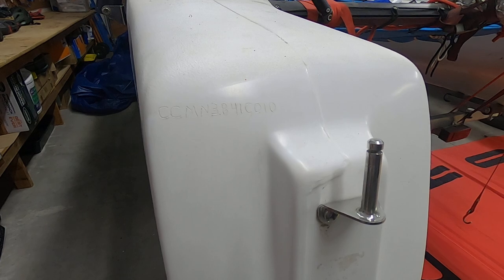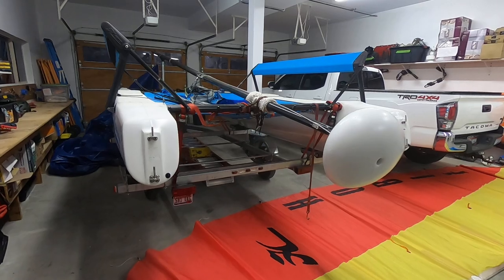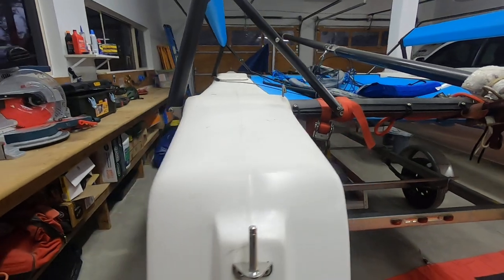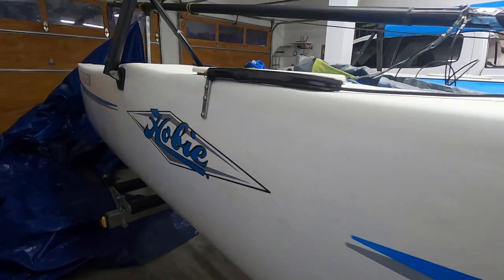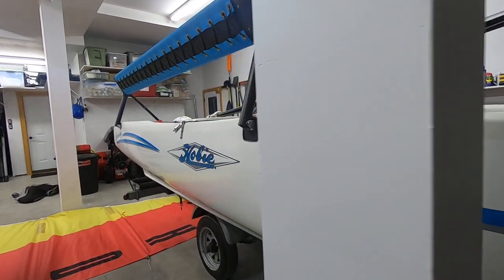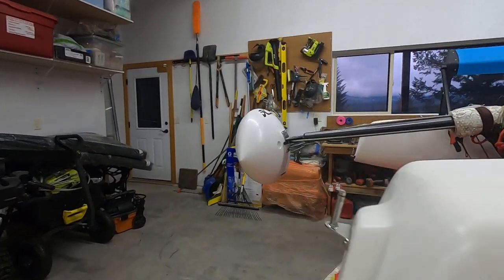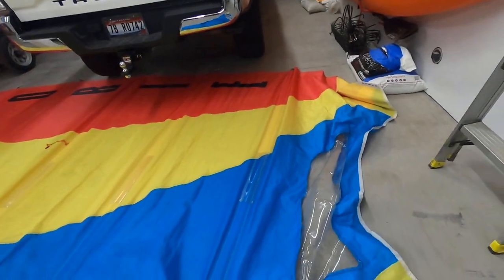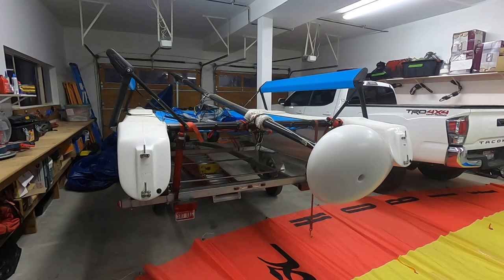2010 Hobie Getaway with trailer for sale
2010 Hobie Getaway catamaran sailboat with trailer: The boat is in near perfect condition with little ware on the hulls. Trampolines, mainsail and furling jib sails, etc. are all in great shape, Includes Easy Wing seats, mast top float, and galvanized trailer. Price $10,500. Location north of Hayden Idaho. For Sale By Owner!